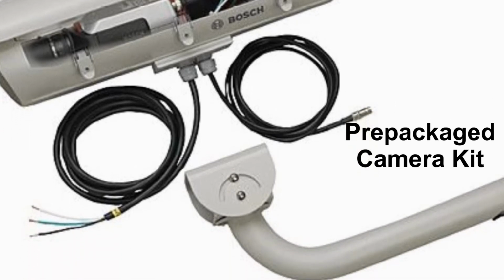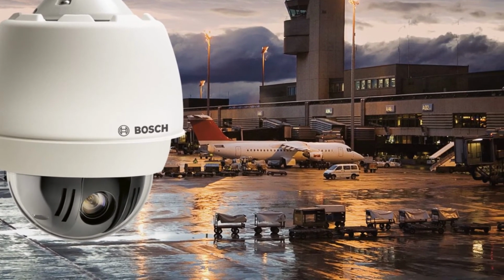IP Camera Cost Compared To Resolution - Explained by Chesapeake & Midlantic Marketing (MidChes)